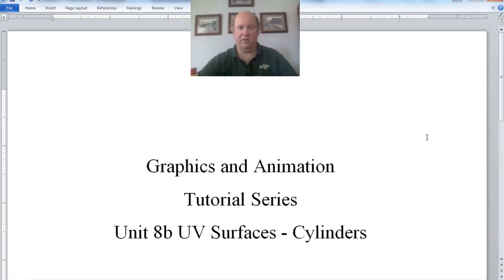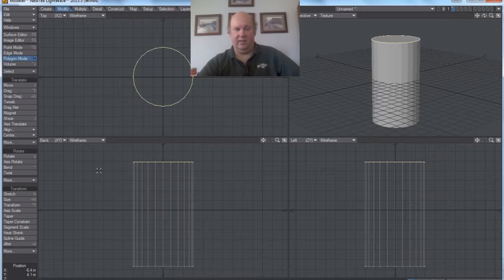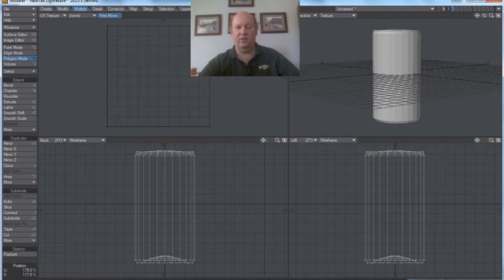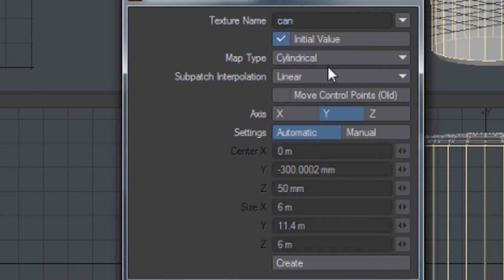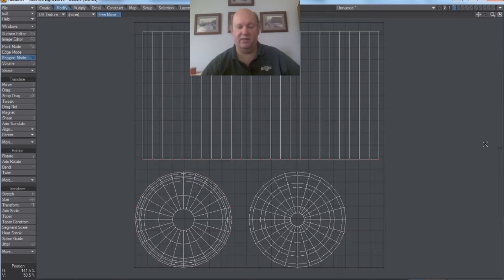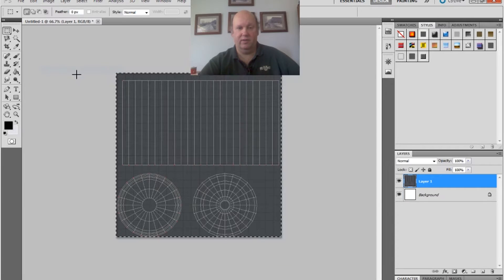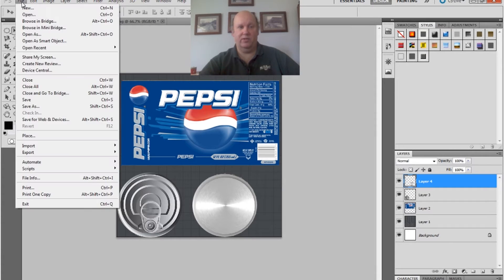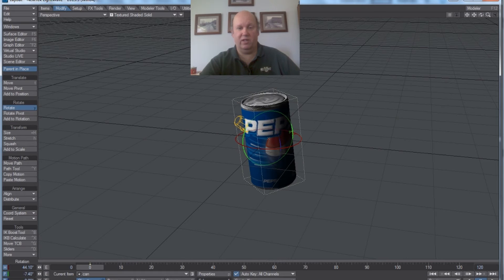Graphics and Animation Tutorials Unit 8b - UV surfaces - Cylinders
In this exercise we create a realistic looking Pepsi can using UV mapping made with photoshop.